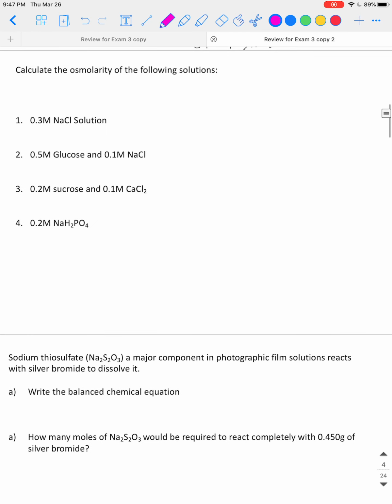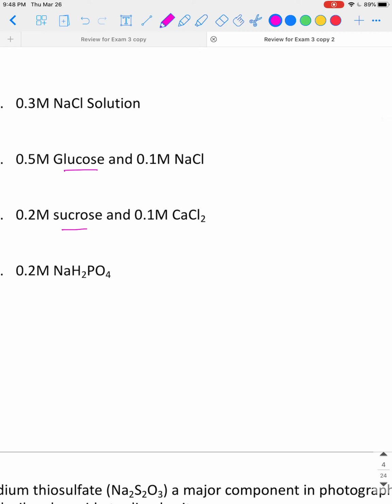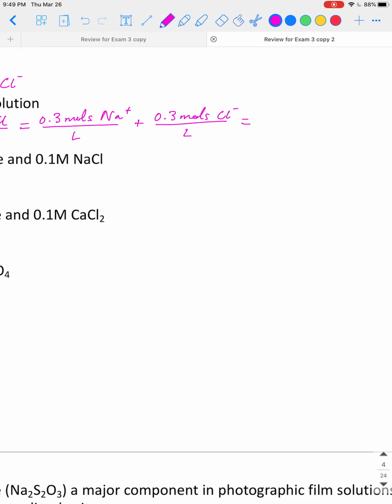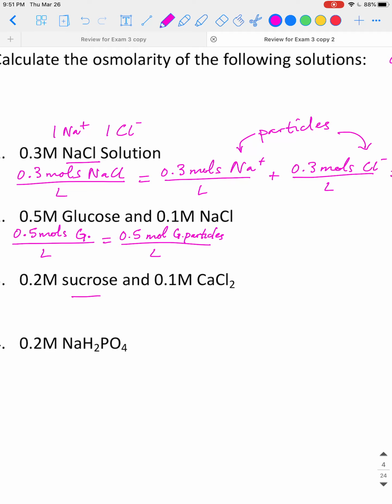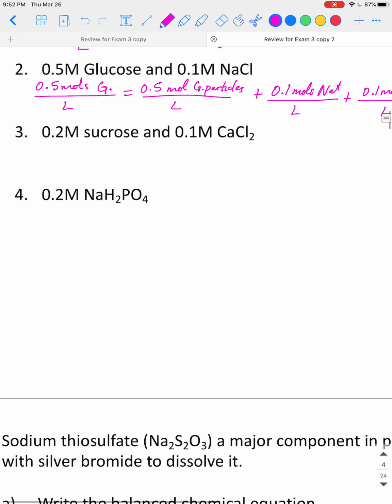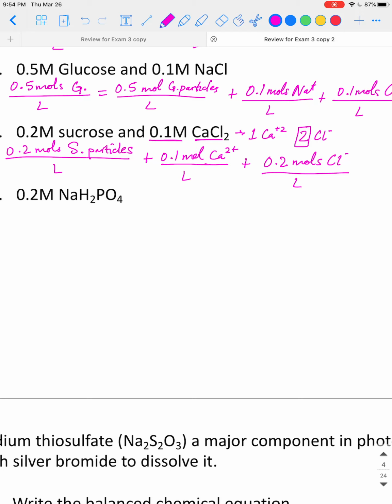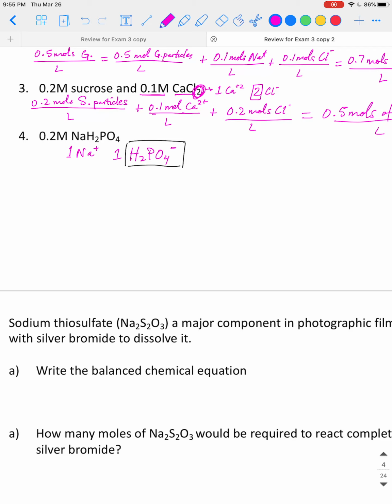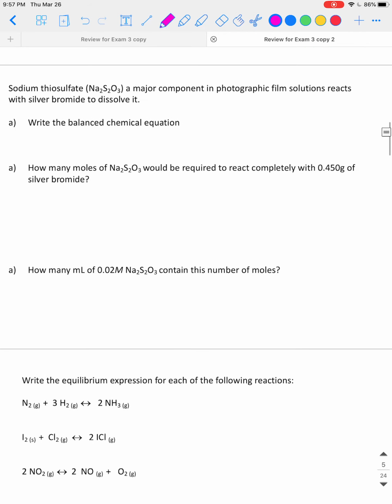Exam 3 review SOLUTIONS 3